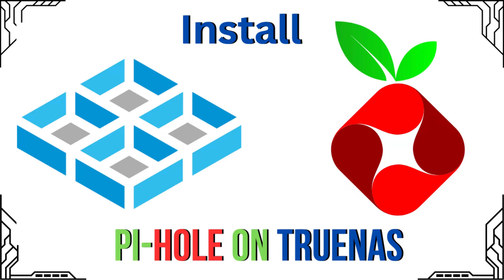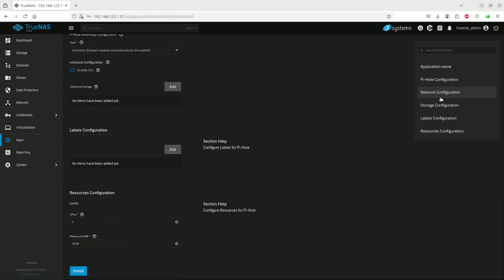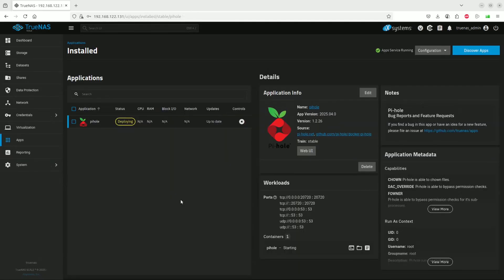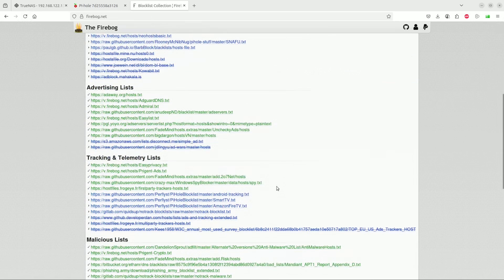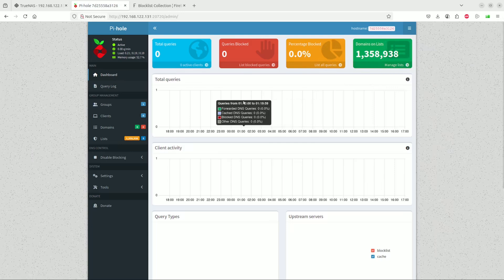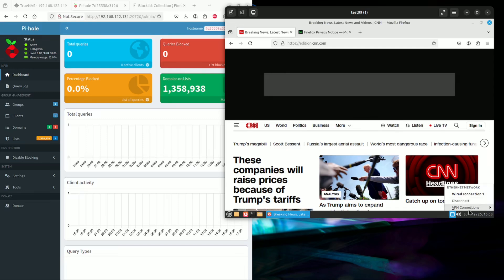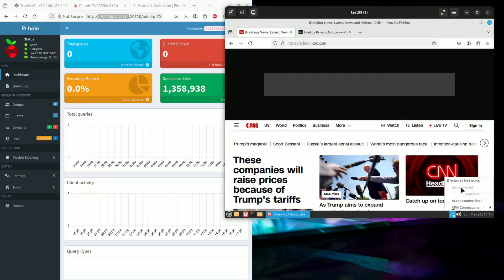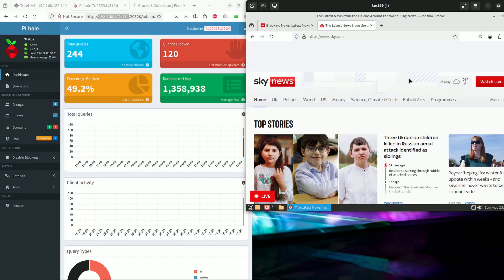How to Deploy Pi-hole on TrueNAS Easy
In this video, I walk you through the full process of deploying Pi-hole on a TrueNAS system using a jail or VM. We also cover how to enhance ad-blocking by adding blocklists from Firebog. Finally, I show you how to configure one of your virtual machines to use Pi-hole as a DNS server for testing purposes. Whether you're looking to reduce ads across your network or improve DNS-level privacy, this step-by-step guide has you covered.

🔧 Topics Covered:

    Setting up Pi-hole on TrueNAS

    Integrating Firebog blocklists

    Configuring a test VM to use Pi-hole DNS

    Tips for network-wide ad blocking

📺 Watch now and take control of your DNS!